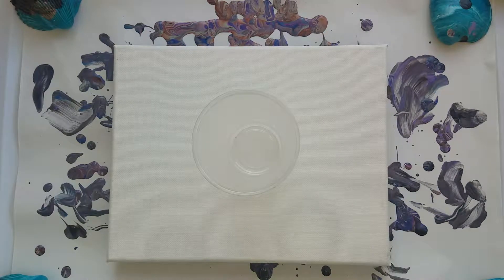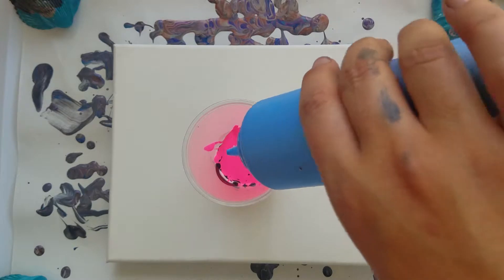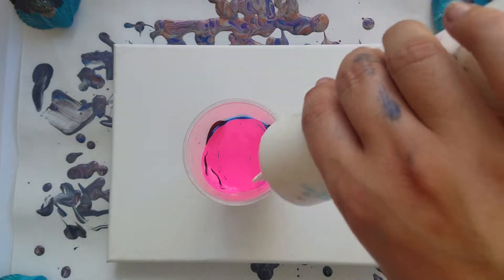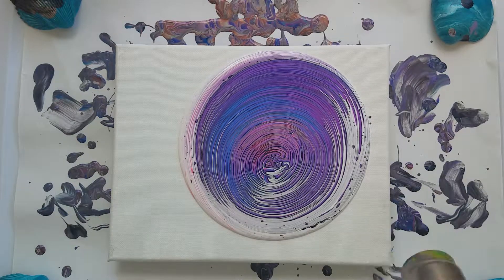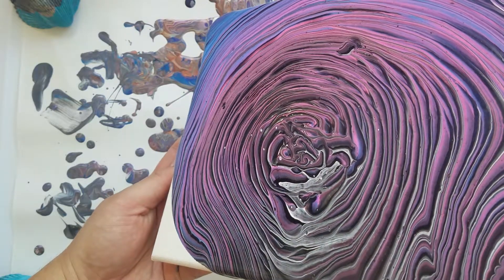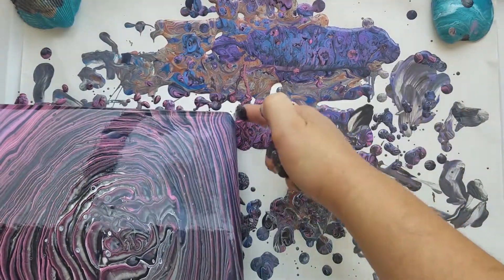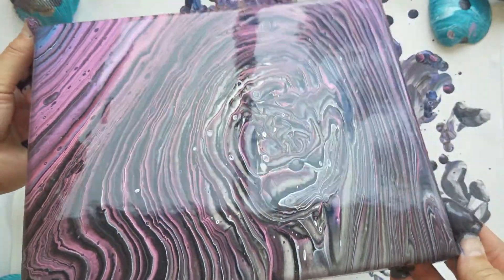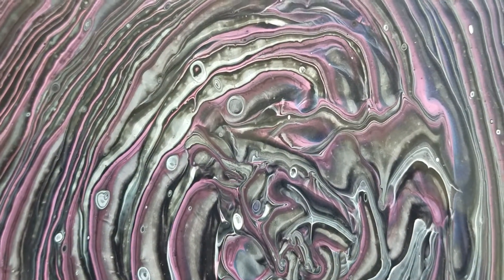Tree Ring Acrylic Pour on canvas with color shift purple flash paint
We are trying out the Folk Art Purple Flash Paint today. I am still practicing the tree ring technique and getting better! 😊 I didn't have to much of the purple show through for now but, I hope that it will come through in the dry down! Come visit my group on Facebook to see how it dried.

Acrylic Paint
Floetrol
Squeeze Bottles
8"x10" back stapled stretched canvas
Folk Art Color Shift in Purple Flash

Created by:MyMessyNessy